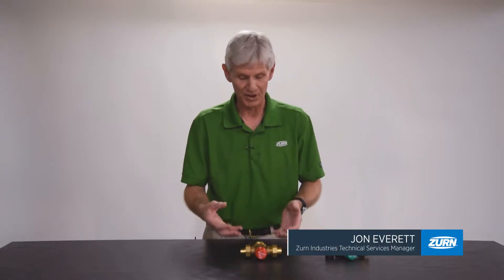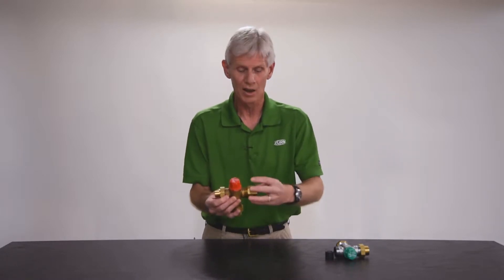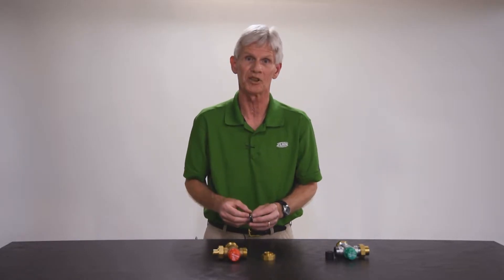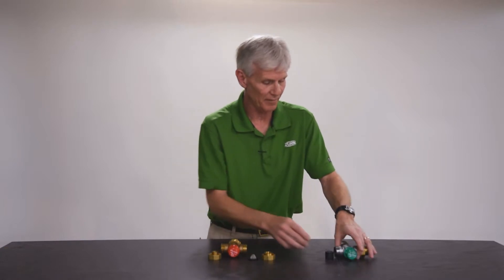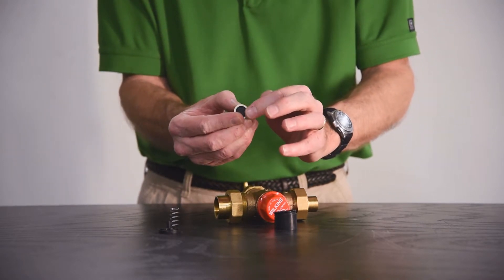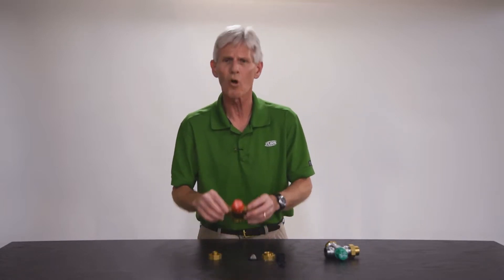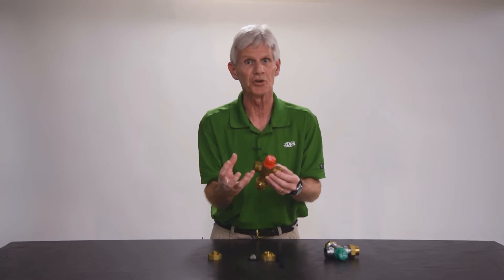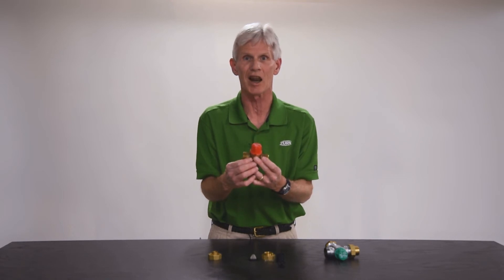Zurn Wilkins Thermostatic Mixing Valves (TMV) - How to Repair and Rebuild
My Thermostatic Mixing Valve has provided years of service, but now needs to be repaired or replaced. Are there parts that can be repaired? This video will provide tips to ensure your repair of the thermostatic mixing valves will be successful.